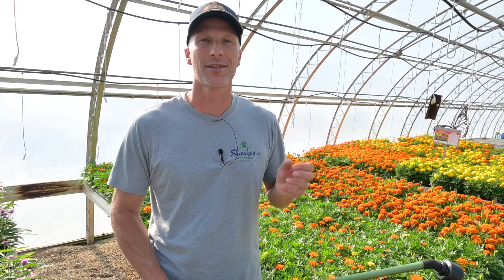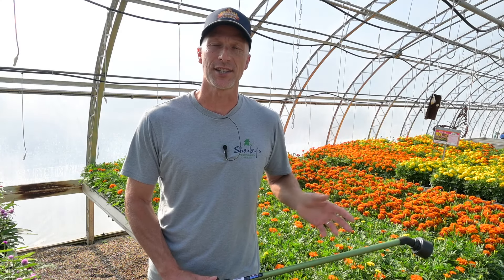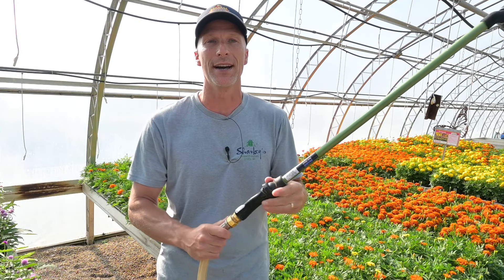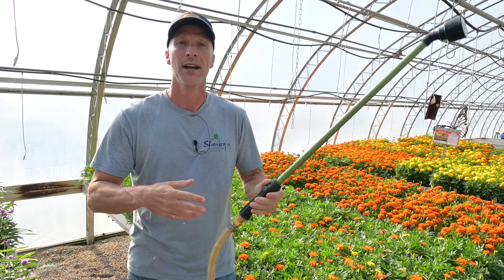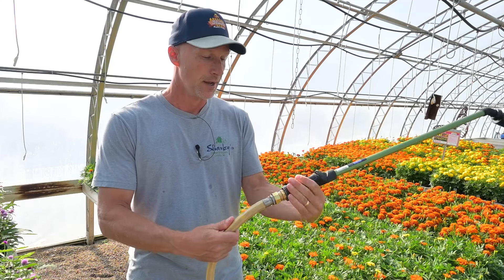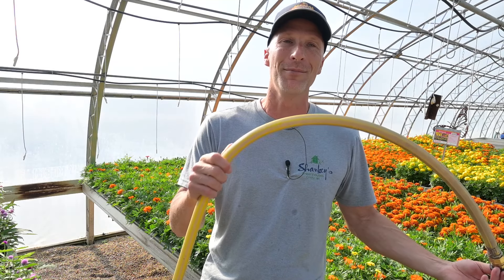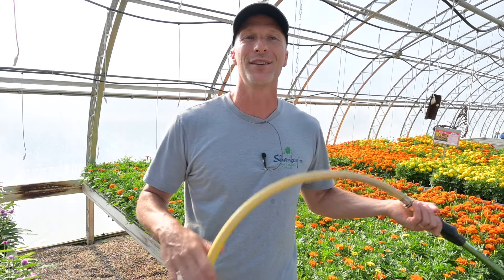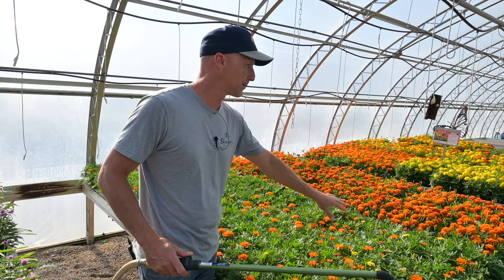Hand WATERING Method in the Greenhouse - How We Water Benches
We show how we hand water in our greenhouses and some of the things that we look for to make sure that there is even coverage. Use these tips for your own professional garden center or home greenhouse.
Dram Rain Wand
Dramm Hose
Dramm Brass Swivel